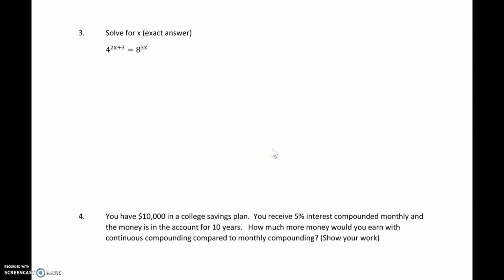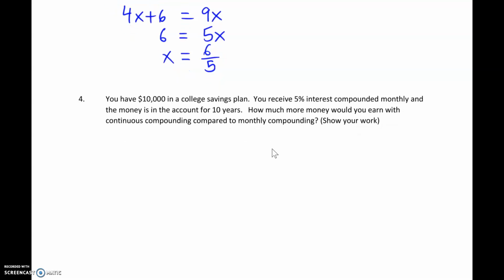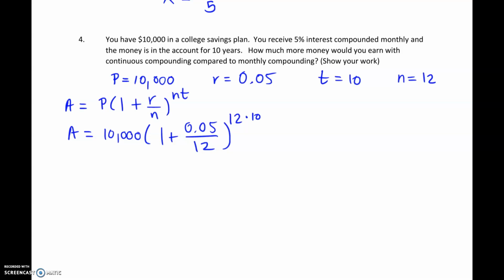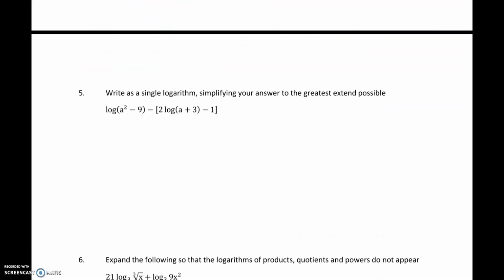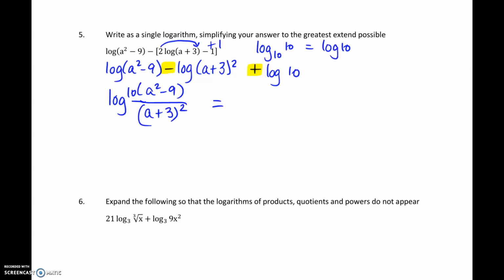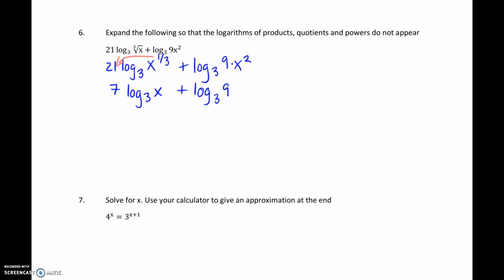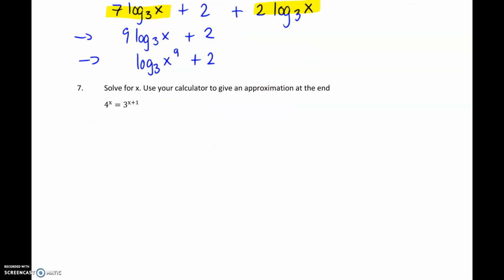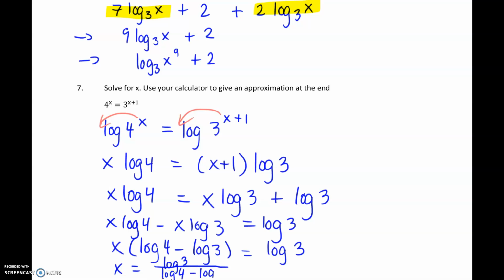Combining, expanding and solving logs